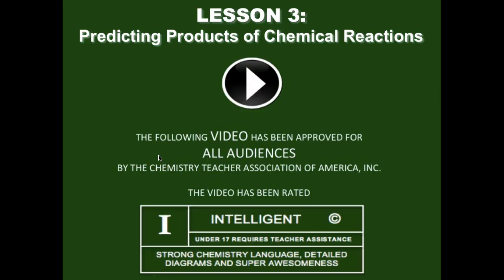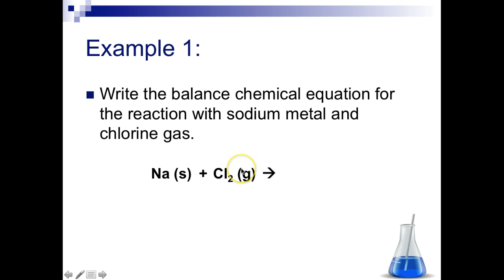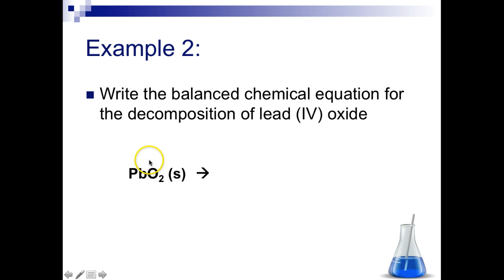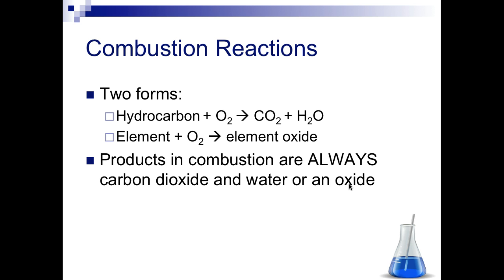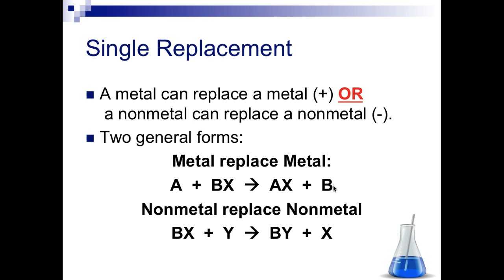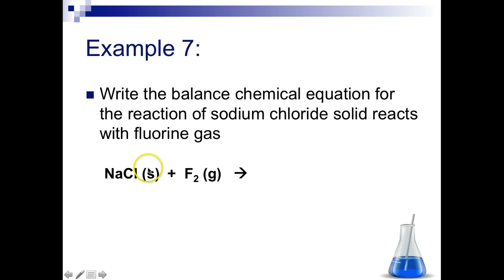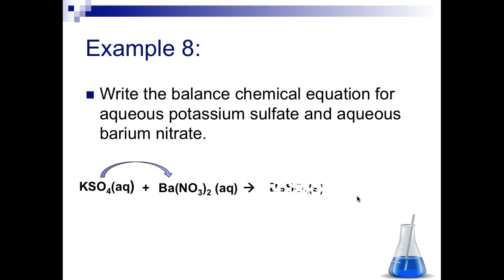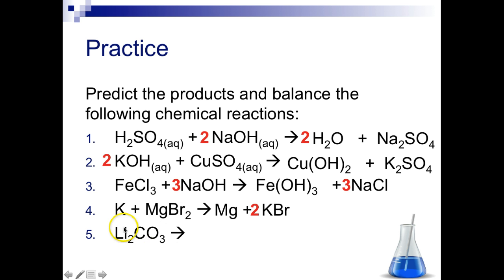Unit 08: Lesson 3